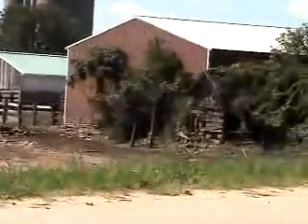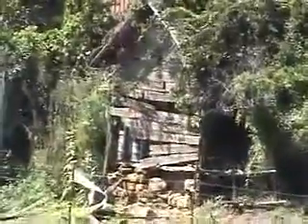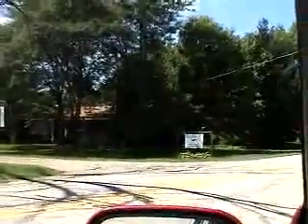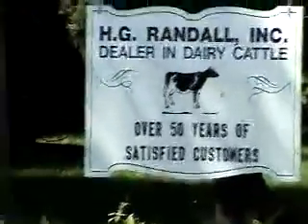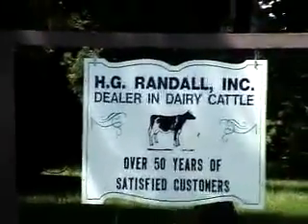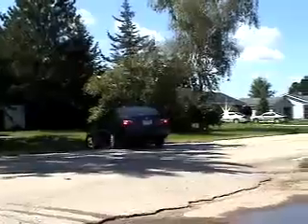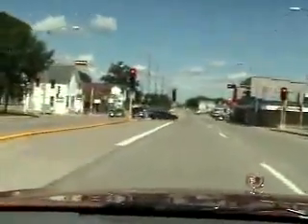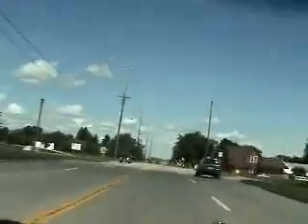Tomah Farm Narrative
Dad films the old family farm in Tomah while describing what he films

Originally Uploaded by sjpsle on Sep 7, 2007